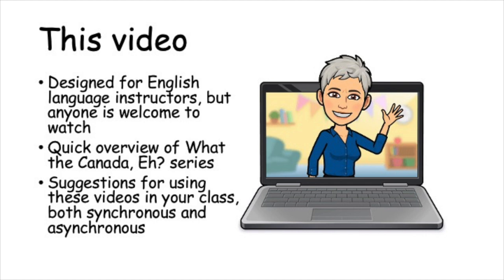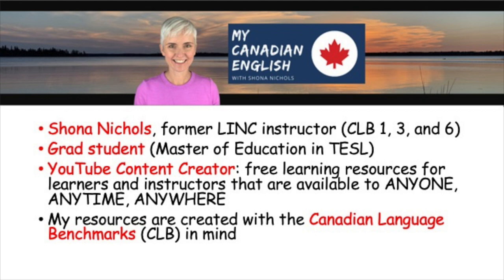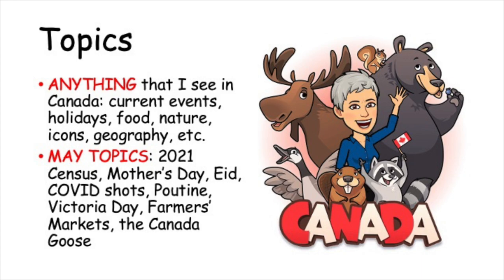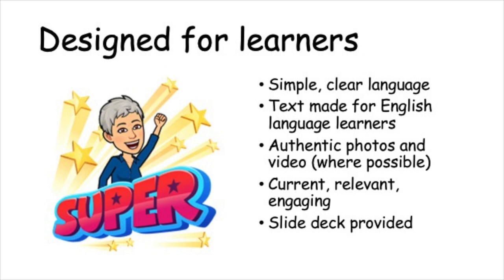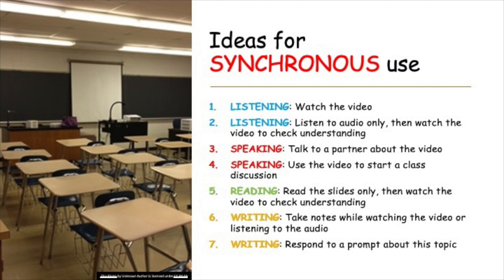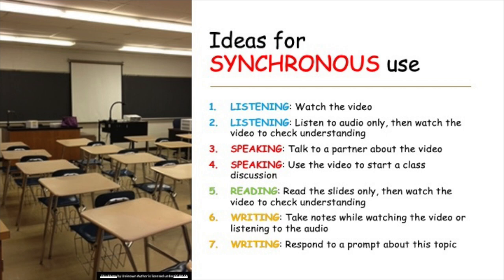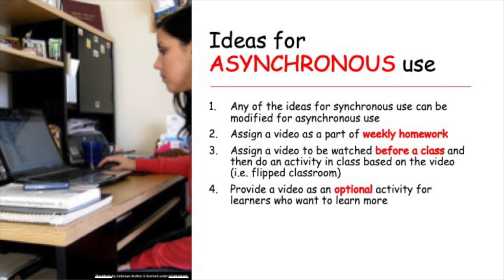Instructor Guide - What the Canada, Eh? Series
Instructor Guide for What the Canada, Eh? Quick explanation of the video series. Ways to use these videos with English language learners to practice Listening, Speaking, Reading, and Writing skills.

This video and slide deck can be used with the CANADIAN LANGUAGE BENCHMARKS. The topics and photographs are taken from Shona’s life in Western Canada including current events, holidays, food, nature, icons, geography, and so on. The text is written especially for low- and intermediate-level English language learners.

LISTENING – Shona speaks clearly and uses basic language. Shona’s speech is supported by the words on the slides.
• CLB 1: I can understand a few words and simple phrases. I can understand common, polite phrases.
• CLB 2: I can understand very short, simple sentences.
• CLB 3: I can understand most simple sentences.

SPEAKING – What did Shona say in the video? What’s your experience with this topic? What else do you know about this topic?
• CLB 1: I can saw a few words and very simple phrases.
• CLB 2: I can say simple phrases and some very short, simple sentences.
• CLB 3: I can say short, simple sentences. I can talk about common, everyday things I need and about my experiences.

READING – Read the words on the slides. This can be done before watching the video, while watching the video, or after watching the video. Read the words silently to yourself or aloud to someone else.
• CLB 1: I can read the alphabet and numbers. I can read some very common, everyday words.
• CLB 2: I can read common, everyday words. I can read some very short, simple sentences.
• CLB 3: I can read short, simple sentences. I can understand some information in short, simple paragraphs.

WRITING – Copy the words from the slides. Write the words you remember from the video. Using written words, explain the video to someone else.
• CLB 1: I can write the alphabet and numbers. I can write some very common, everyday words.
• CLB 2: I can write some simple phrases and some very short, simple sentences. I can write very common, everyday words.
• CLB 3: I can write short, simple sentences. I can write common, everyday words. I can use capitals and some simple punctuation.